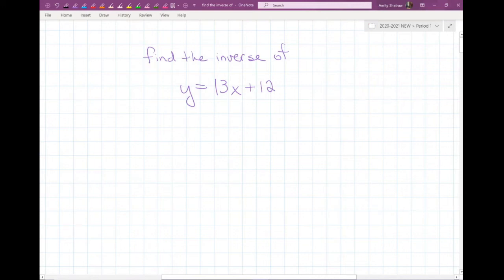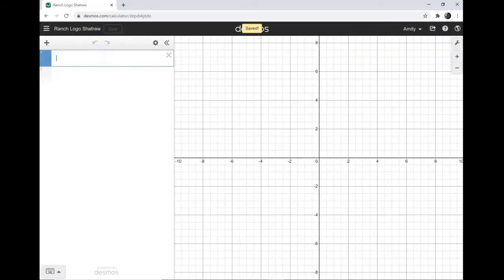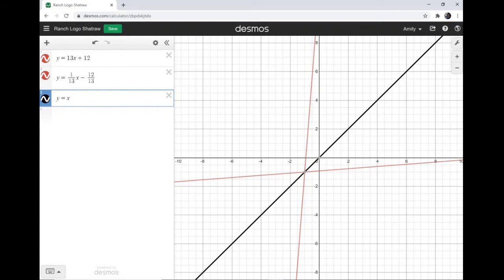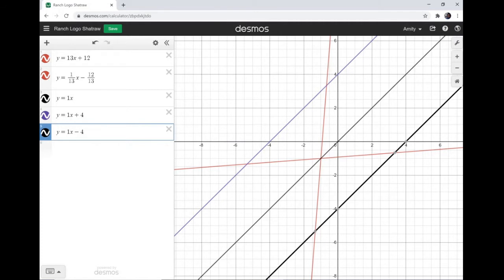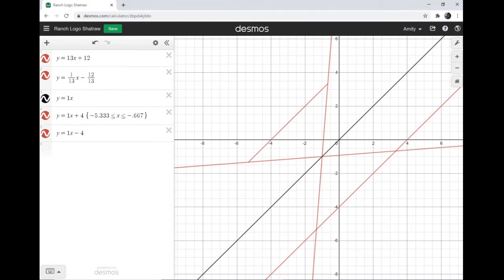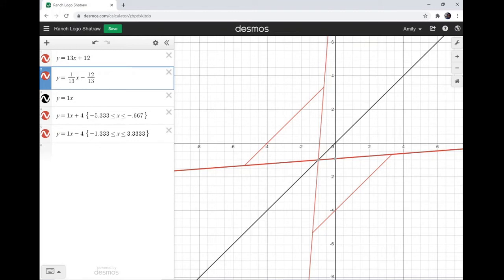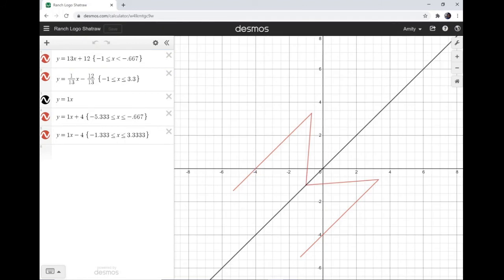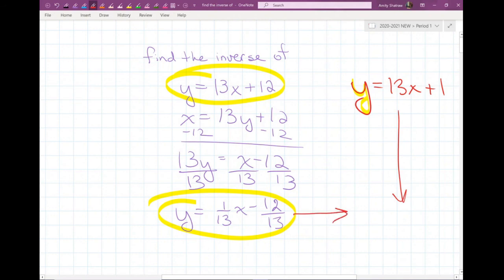DESMOS Logo - Linear (Old Video)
There is also this video that shows how to use inversed parabola/quadratic equations to create a heart

In this old video, I am using DESMOS to create letters symmetrical to y=x with linear inverses, and  make the letter M.  Using algebra, I give notes on how to create the properly notated inverse equation and plug that into DESMOS.  To do this extra step is extra credit for the project.